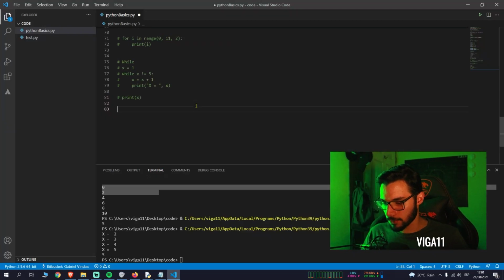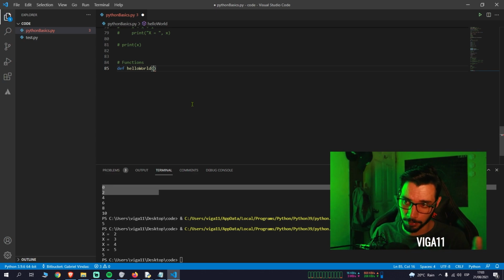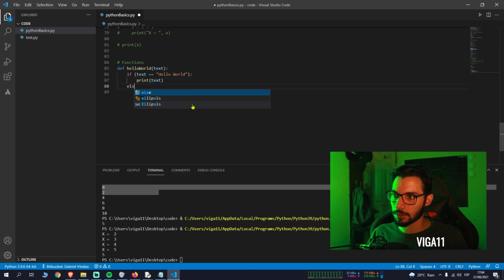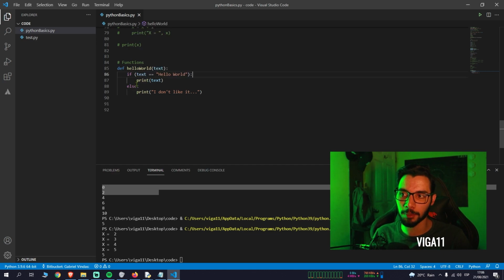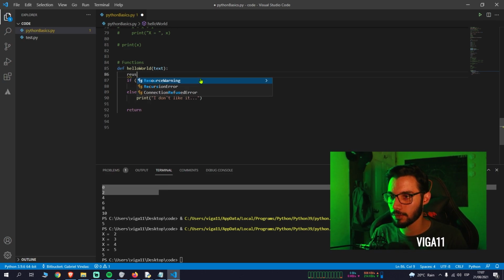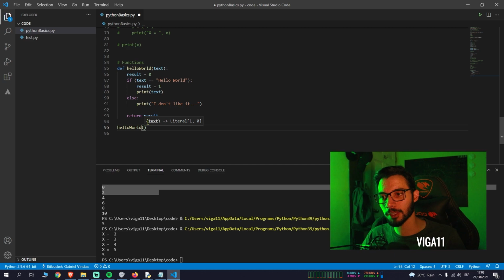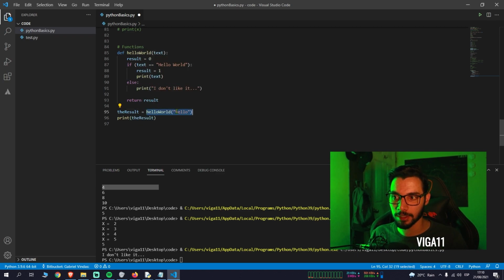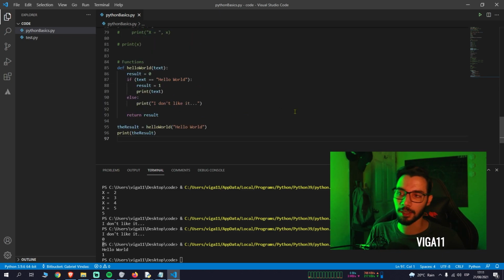Functions - Python Guide (Part 7)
Part 7 of the guide from the Python tutorial live stream, it is intended for people that are learning programming or Python for the first time.